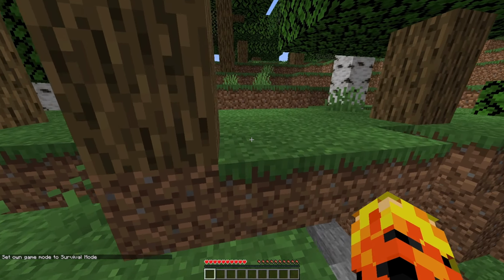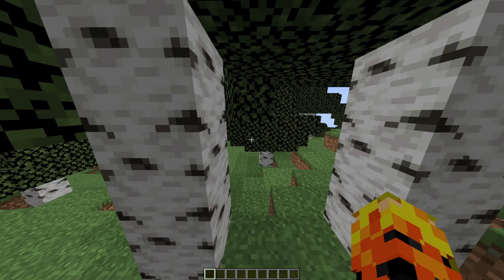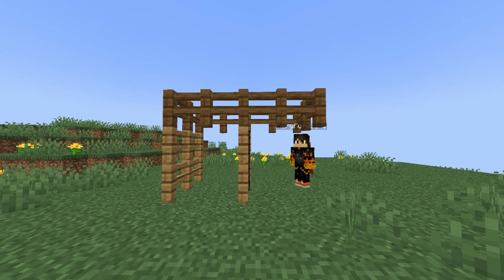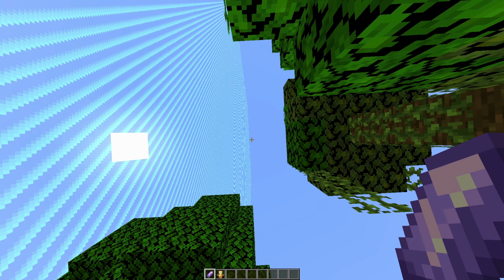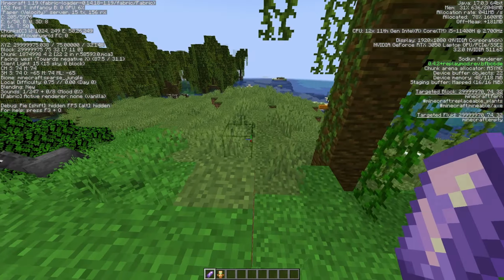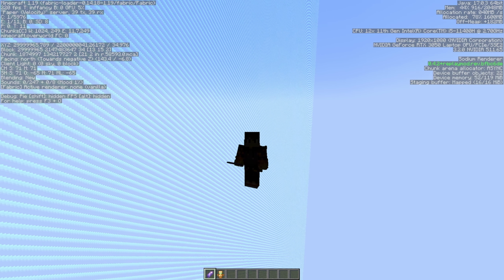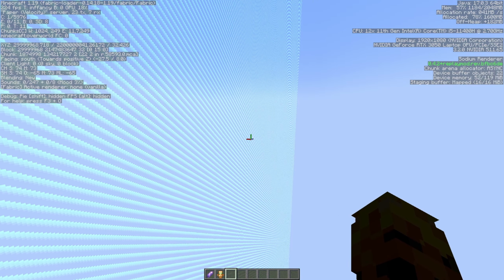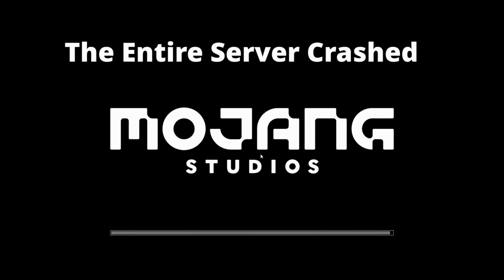I Broke Minecraft’s World Border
Today I get past the world border in Minecraft and try to go beyond the border behind it. I come up with multiple ways to do this and break the game. It ends up being pretty interesting, and I hope you'll find it that way too! Enjoy this documentary-style video!

_____________SPECS_____________
Mouse: Corsair Harpoon RGB
Keyboard: Corsair K55 RGB
Mic: Senzer SG500 Headset Mic
PC: MSI Katana GF66